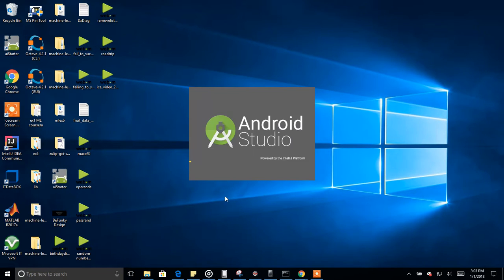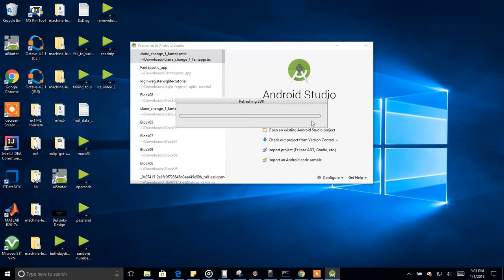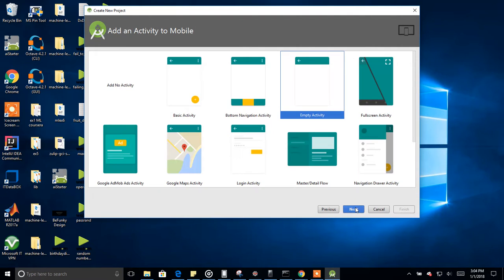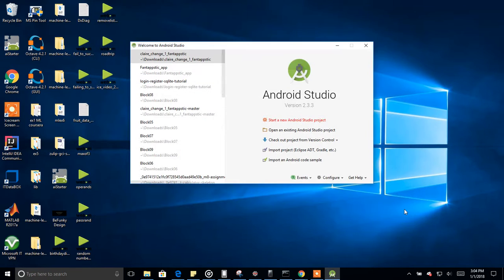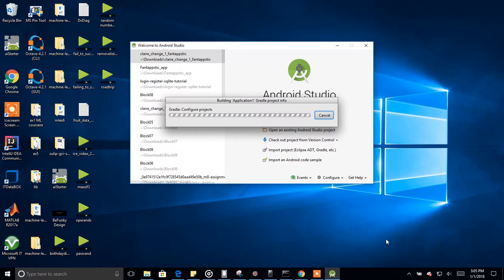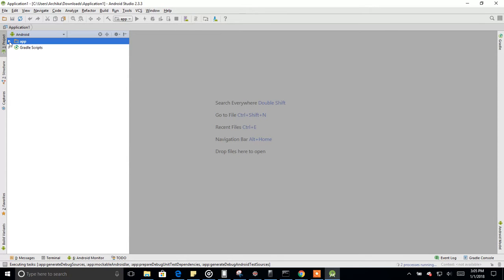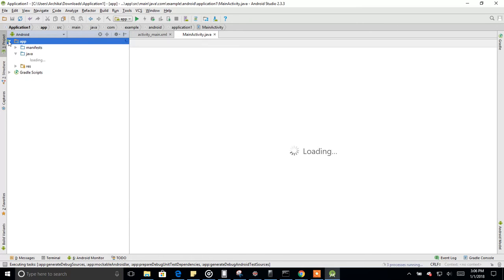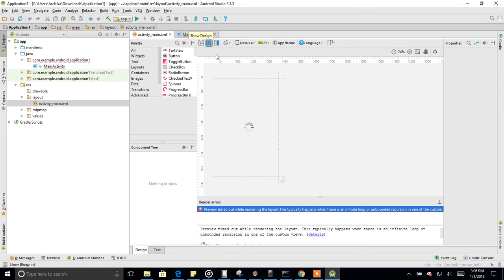How to Open and Android Studio Project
A short video on how to open an Android Studio Project with a basic explanation of some of its components! More videos on Android Studio to come!